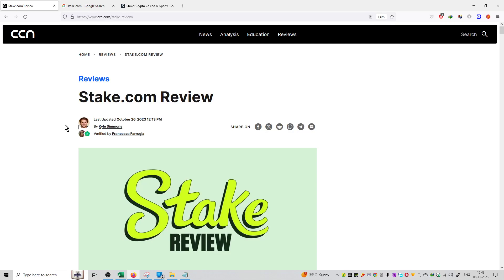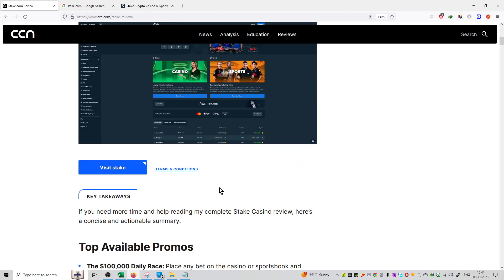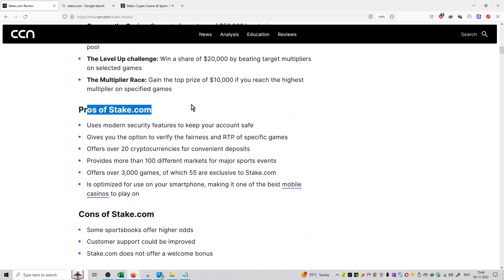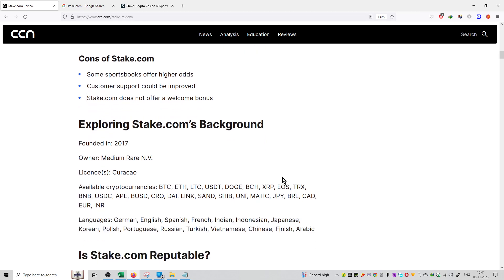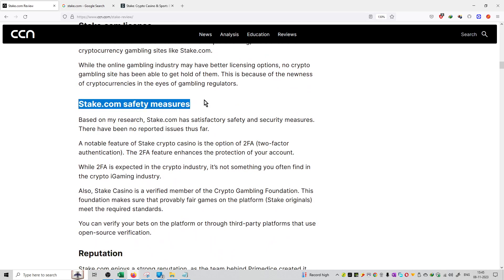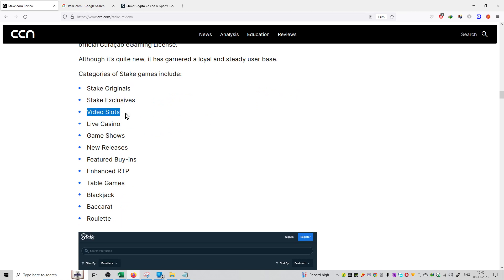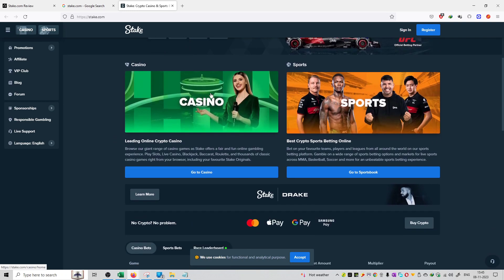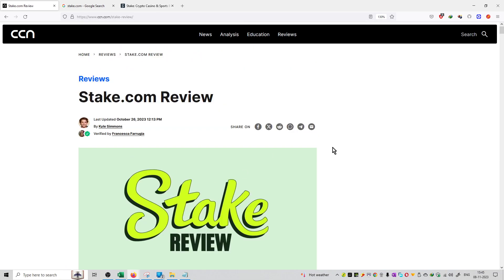#603 | Crypto News | Stake.com Review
Hello Friends,

crypto,
crypto news,
crypto news today,
crypto crash,
crypto market,
more crypto online,
crypto currency,
crypto regulation,
crypto trading,
crypto today,
crypto update,
trading crypto,
crypto live,
crypto live stream,
crypto investment,
chico crypto,
crypto chico,
crypto news,
crypto,crypto news today,
crypto market,c
rypto crash,crypto update,
crypto banter,
crypto news alerts,
buy crypto,
xrp crypto,
crypto today,
crypto world,
crypto daily,
best crypto 2022,
crypto regulation,
breaking crypto news,
banter crypto,
banter crypto,
crypto trading,
top crypto 2022
crypto,
crypto news,
crypto market,
crypto news today,
crypto currency,
more crypto online,
crypto crash,
crypto today,
crypto update,
best crypto investment,
crypto regulation,
crypto world,
cnbc crypto,
narendra modi on crypto currency
bitcoin,
bitcoin news,
bitcoin price,
bitcoin crash,
bitcoin analysis,
bitcoin news today,
bitcoin today,
bitcoin price prediction,
bitcoin prediction,
buy bitcoin,
altcoin,
bitcoin pump,
bitcoin update,
bitcoin etf,
bitcoin price analysis,
bitcoin ta,
bitcoin trading,
bitcoin spot etf,
altcoin daily,
bitcoin live,
bitcoin price today,
litecoin,
bitcoin breakout,
raoul pal bitcoin,
bitcoin bull market
ethereum,
ethereum price,
ethereum news,
ethereum merge,
ethereum news today,
ethereum prediction,
ethereum today,
ethereum crash,
ethereum crypto,
ethereum eth,
ethereum price today,
etherium,
ethereum staking,
ethereum ta,
ethereum explained,
ethereum tutorial,
bitcoin prediction,
btc price,
btc prediction,
bitcoin price,
price prediction,
market cap,
market capitalization,
coinmarket cap,
cryptocurrency market cap
crypto,
crypto terminology,
crypto terminologies,
crypto terms,
crypto trading,
crypto terms for beginners,
crypto news,
crypto trading terms,
cryptocurrency terminologies,
crypto terms explained,
terminologies,
crypto mining,
crypto glossary,